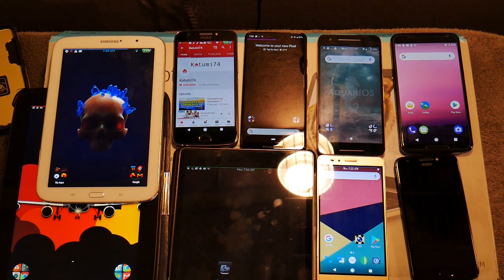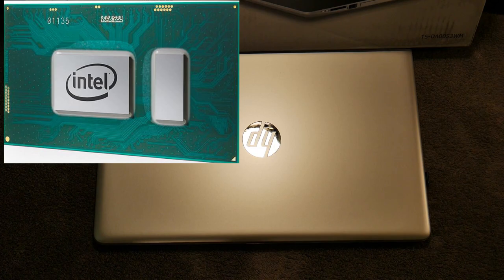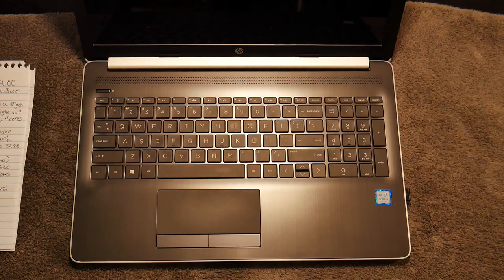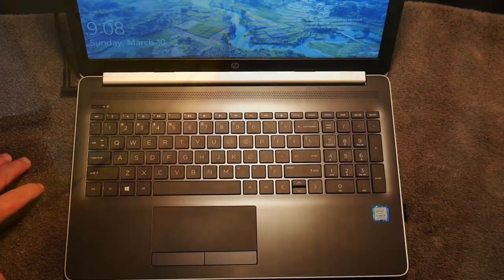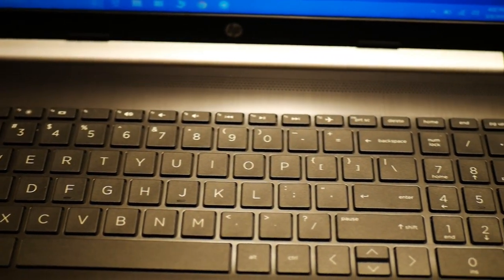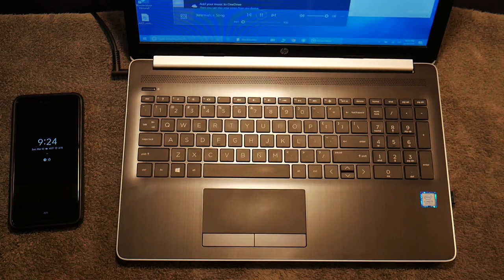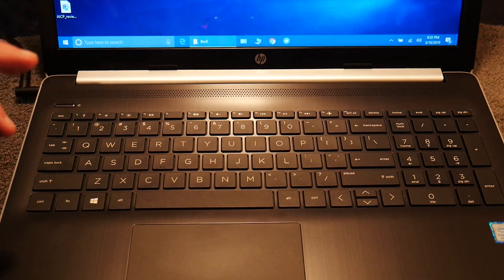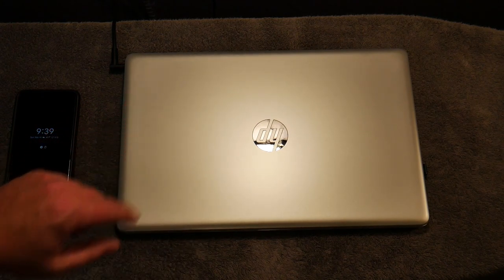Best Laptop HP 15-da0053wm Notebook for the money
HP 15-da0053wm Notebook Review
I had this laptop for a little over a month now and can finally give an honest opinion of this tablet. I will go over all the specs and features (at least the ones that I use).
The only thing I didn't cover was battery life and because it is so new yet I didn't think it was good to give that yet. But so far I could go about 5 to 6 hours straight editing videos without having to plug it in. In my opinion, the non removable battery in this laptop is great.

You can also get it on Amazon for cheaper, with more RAM

Here is where you can get extra RAM and an SSD that is compatible with this laptop

Here is a link for Amazon Shopping. The laptop here says the memory is 8GB and non expandable